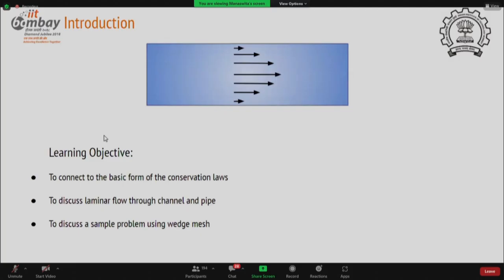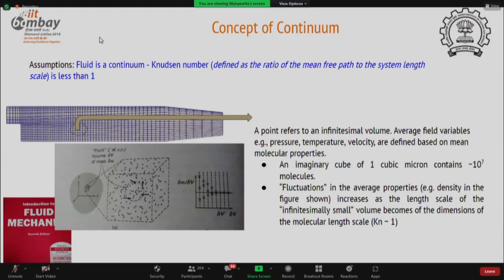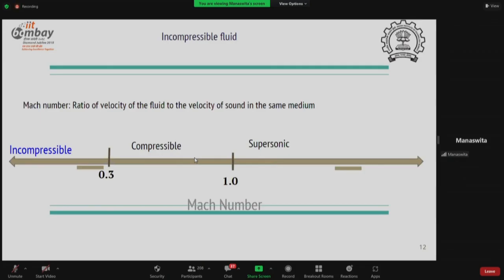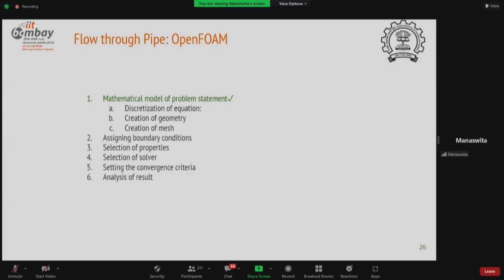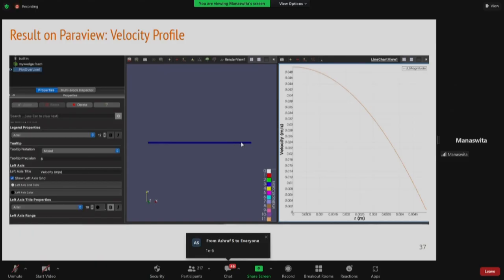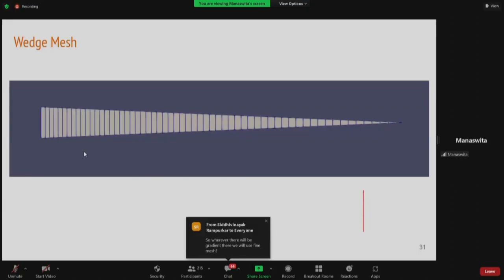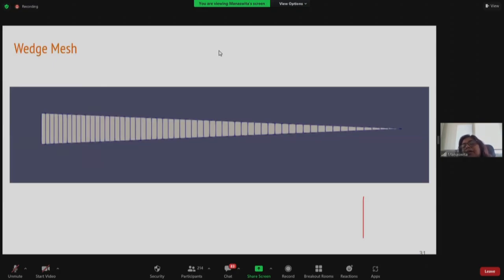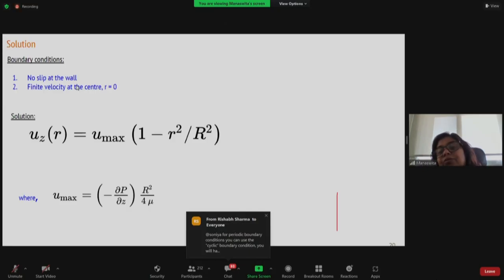OpenFOAM S011 Laminar Flow Through a Pipe